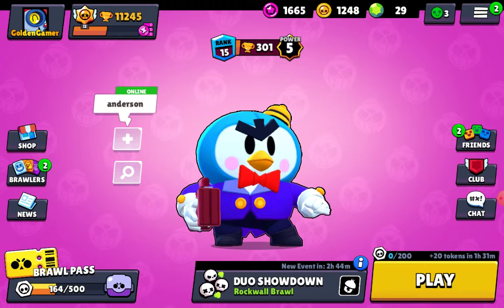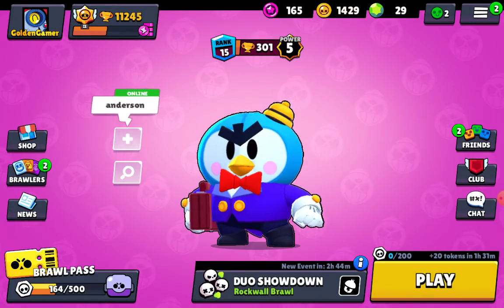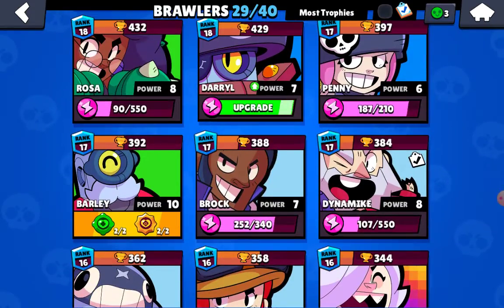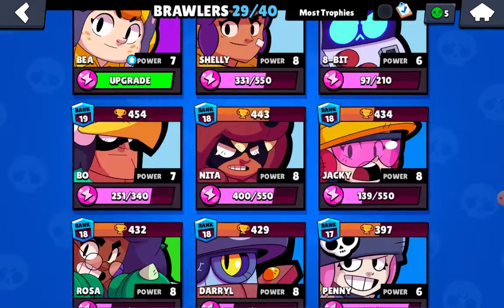Box Opening 2 part 2